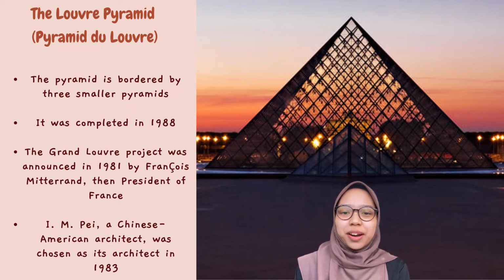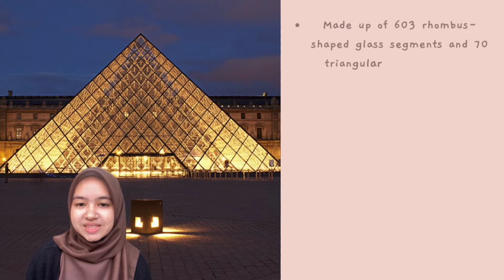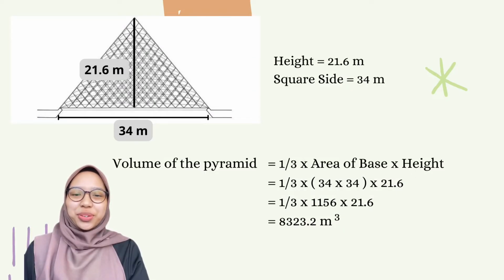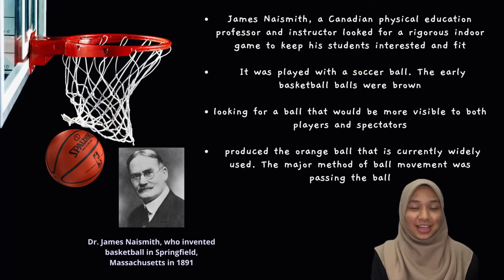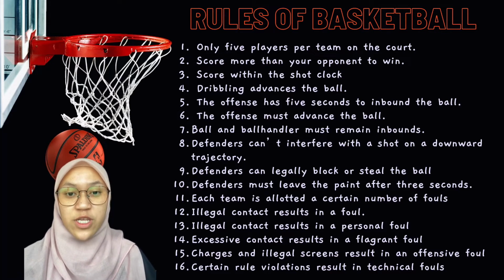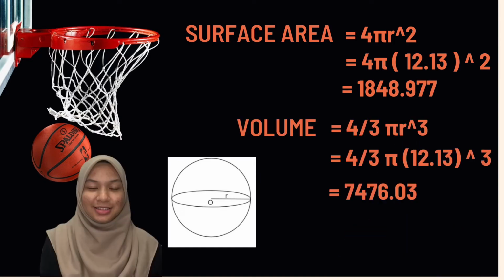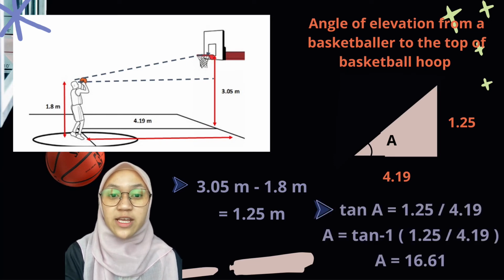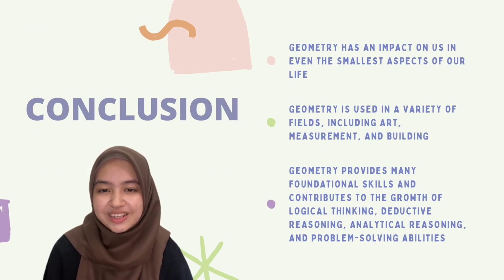GROUP 3 : ASSIGNMENT MAT 123 |APPLICATION GEOMETRY IN OUR DAILY LIFE🌸